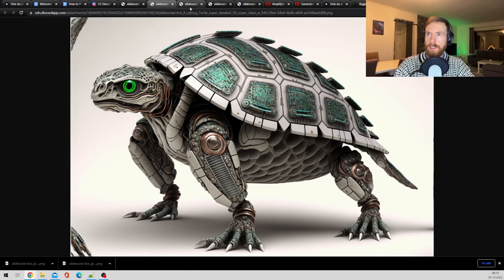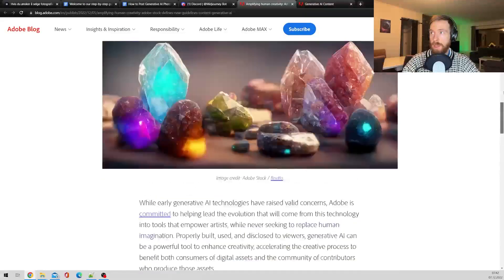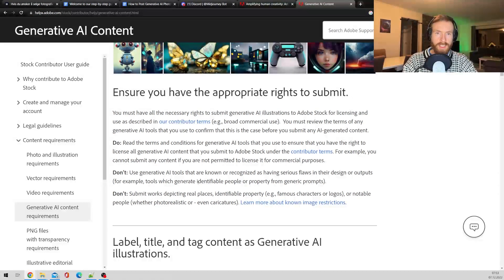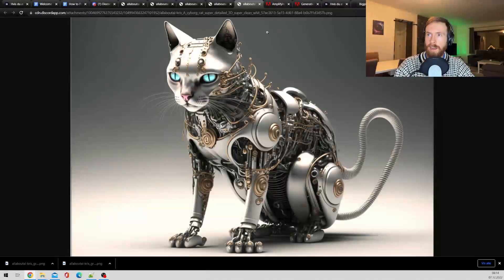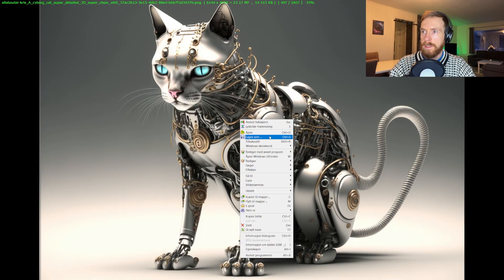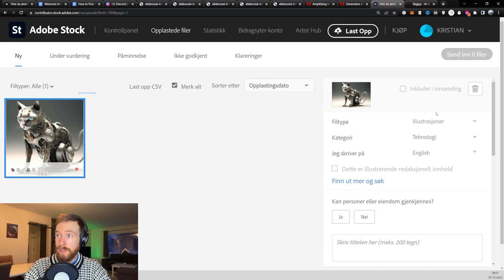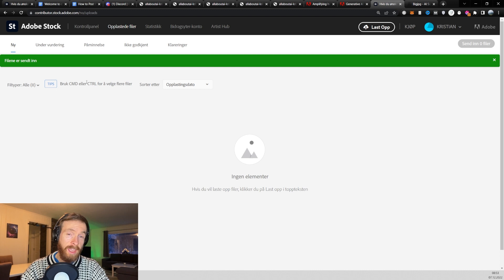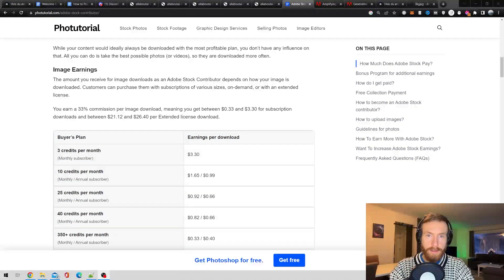Make Money Online With Midjourney V4 - PART 3: Adobe Stock Images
Make Money Online With Generative AI: Midjourney V4 and Adobe Stock Images

Today I’m going to show you how you can make money online by using Midjourney V4 and Adobe Stock Photos.

A couple of days ago Adobe opened up for contributors to submit their AI generated images to their portfolio.

So let's go through this step by step on how you can do this, and hopefully make an income online.

00:00 Intro Midjourney V4 and Adobe Stock Images
00:21 Make Money Online With Midjourney